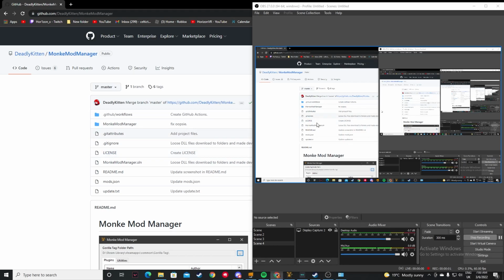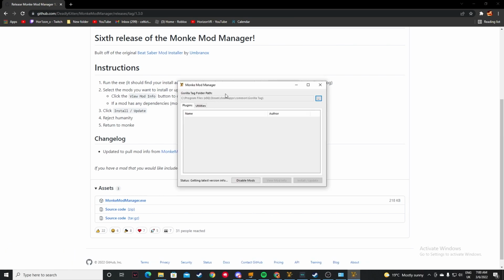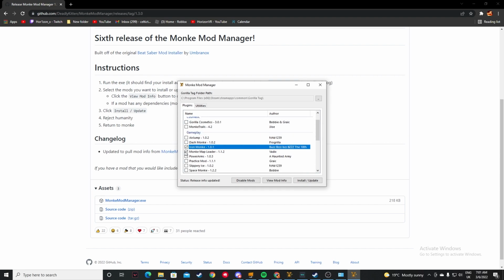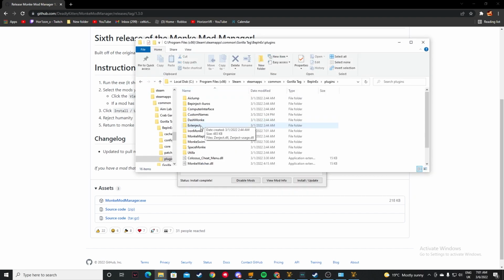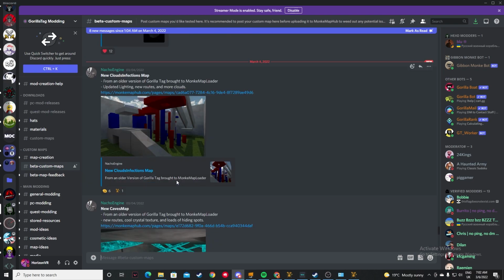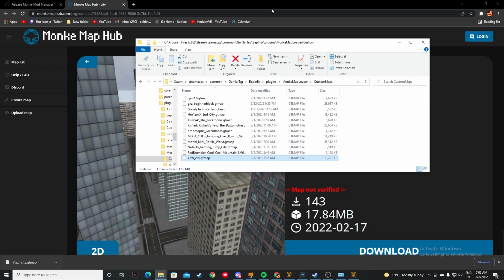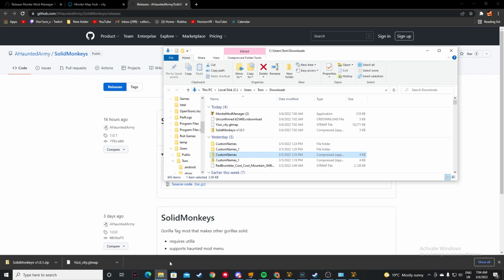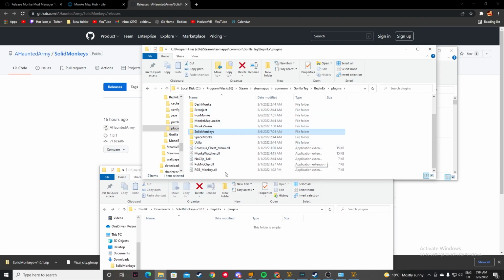Gorilla Tag Mod Guide 2022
Today I show how to get Mods